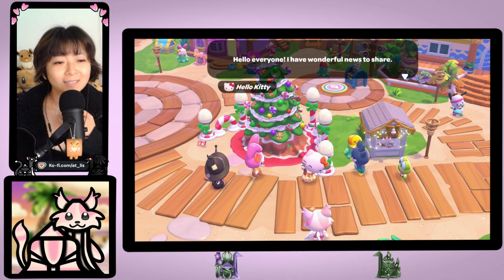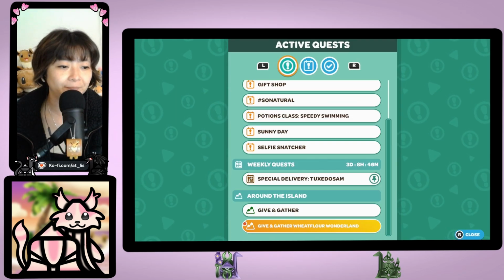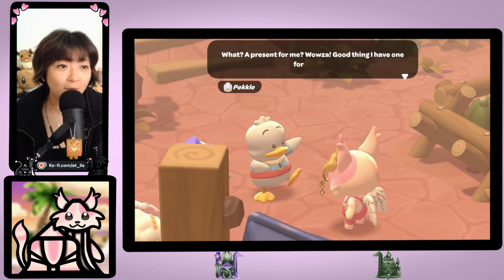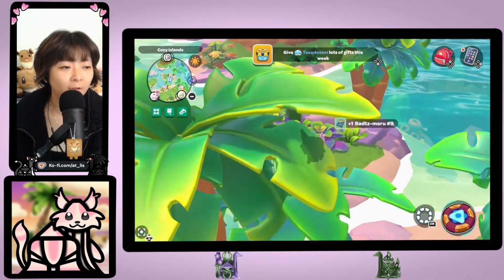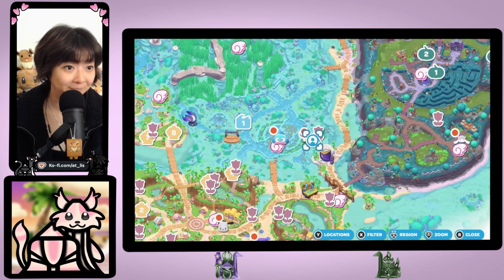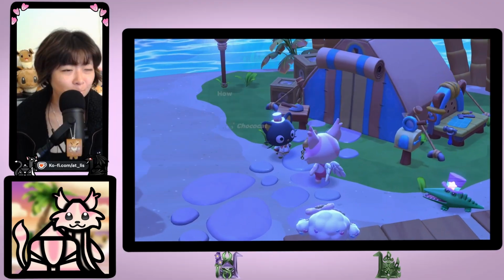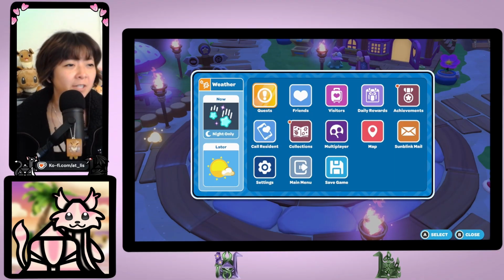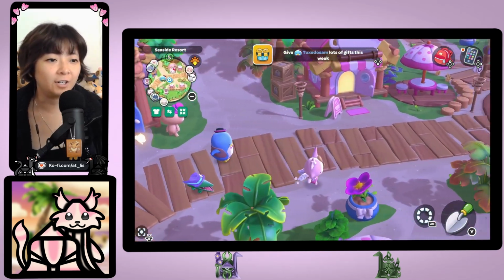🎀When the Gift & Gather Celebration Begins so Do Bugs🏝️[Hello Kitty Island Adventure] - Part 129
(I edited this recording, but otherwise it's the full game.) Recorded on: Thursday, November 20, 2025.

(I'm keeping the PSA just in case there still some flashes.)

Last time while one could say we got some closure for Days of Plenty, there was still a bit to be said of what we were going to leave behind for this time around we got to kick things off for the Gift & Gather Celebration. However, there's also a lot to be said about this event given that others had many troubles depending on who they chose. Though, we got lucky and that's the plus side of reading up in the Discord, but how much longer will we have to wait being on Switch and what can we expect as the days continue for this event? I guess only time will tell, but that will be next time!

🎞️Chapters🎞️
🌸00:00 Intro
🌸00:30 PSA About Flashing
🎀01:40 Start of Video
🎄02:38 Gift & Gather Celebration Talk
🎀08:34 Exploring Around
🧭16:00 Treasure Hunt
🌾44:47 DLC
🎨50:07 Dye Station
🎀53:03 Wrapping Up/Recap
🌸56:58 Outro